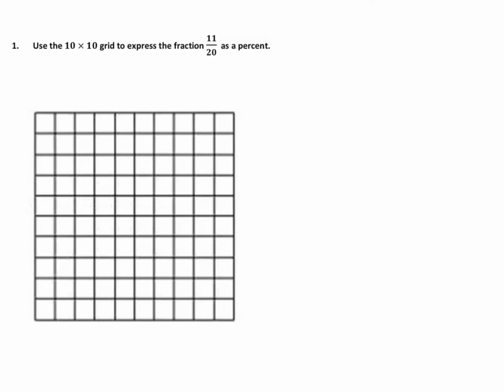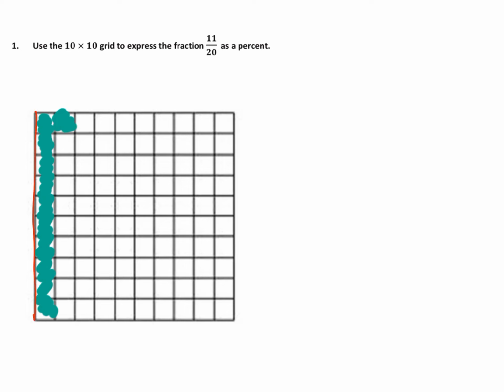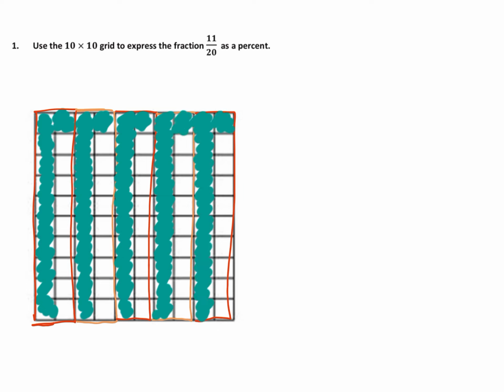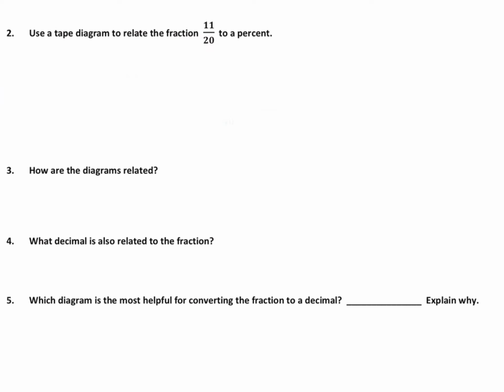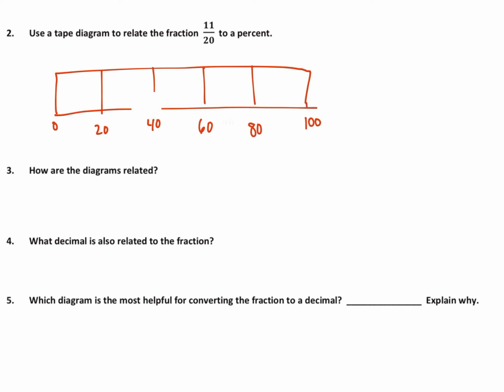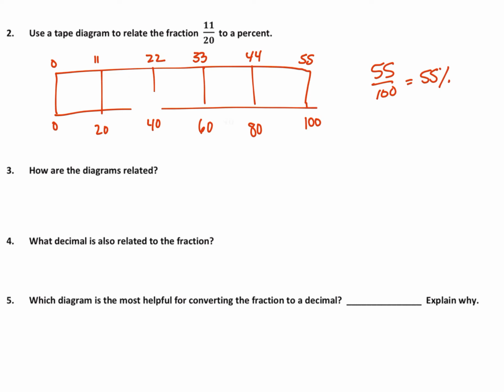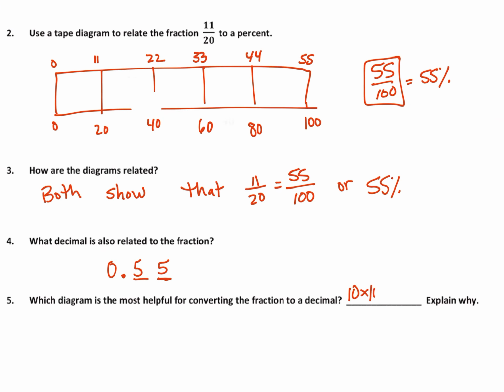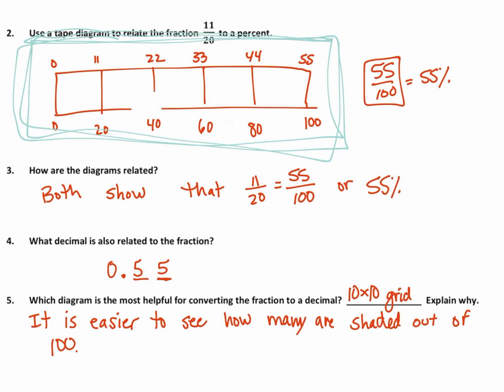6th Grade Module 1 Lesson 25 (Eureka Math) Problems 1-5